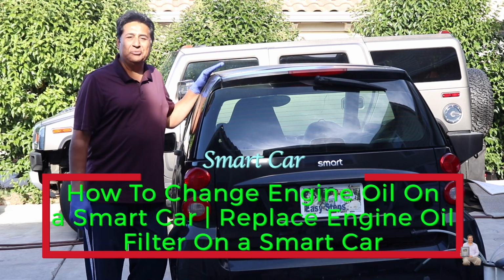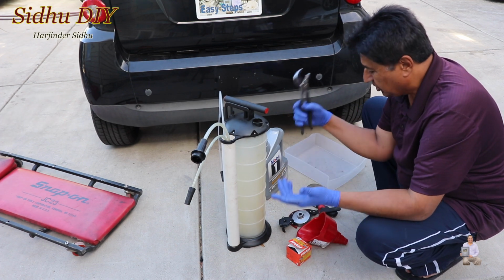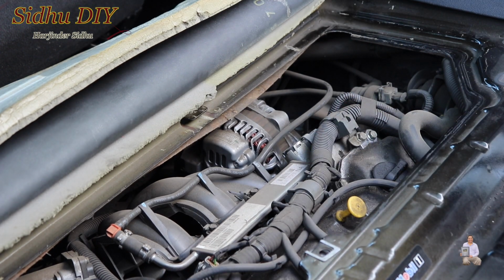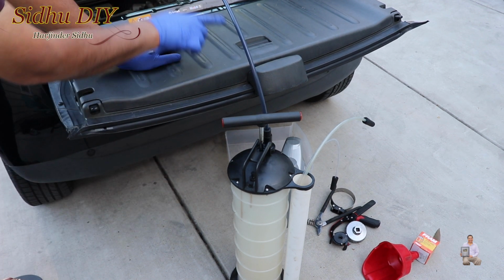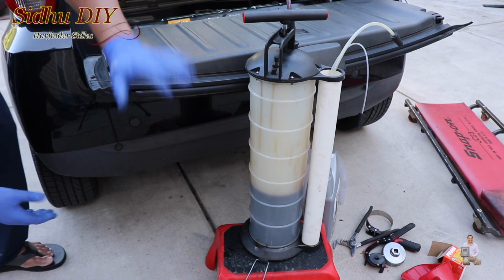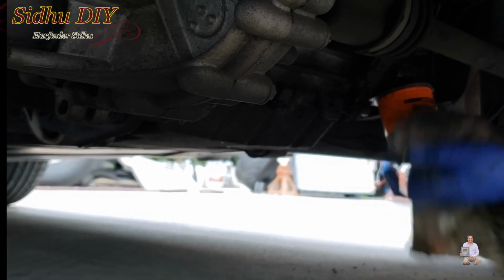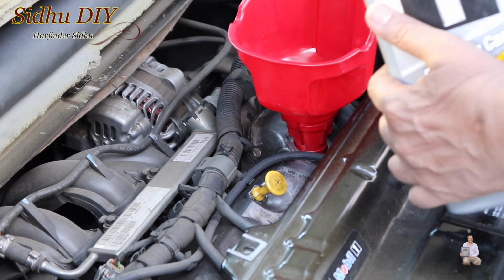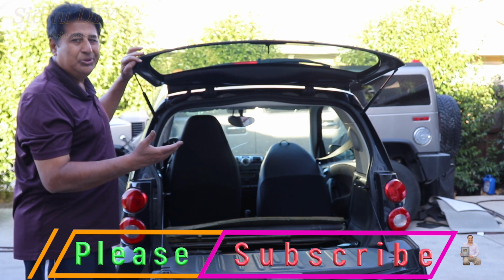How To Change Engine Oil on a Smart Car | Smart Car Oil Change with a Pump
How To Change Engine Oil on a Smart Car | Replace Engine Oil Filter on a Smart Car | 2008 Smart Car Oil Change | Smart Car Oil Change with a Pump

I would greatly appreciate it if you considered supporting my channel while shopping from the Amazon store by buying anything you needed from Amazon after clicking on one of the links. Thanks a million for your support!!🙏

0w40 synthetic oil
Fram PH6607 Extra Guard
Oil Filter PH6607
engine oil extractor pump
oil filter wrench

Additional items may be used:
Torx set